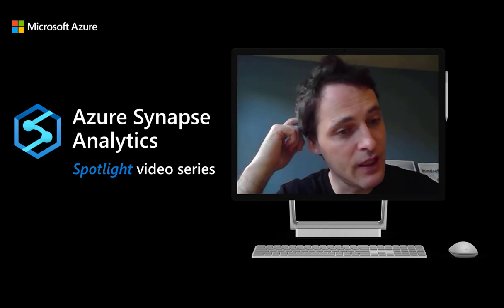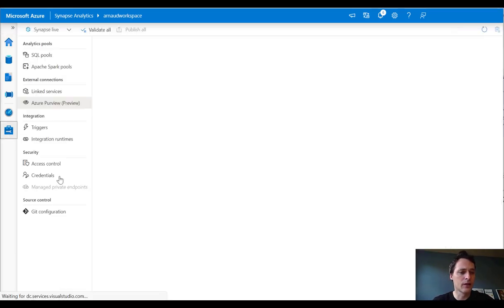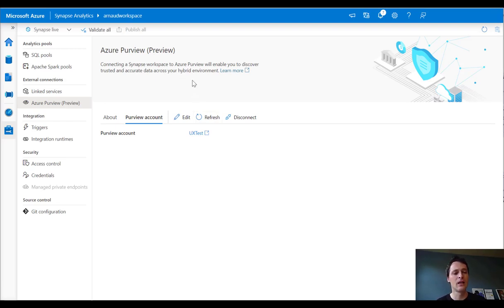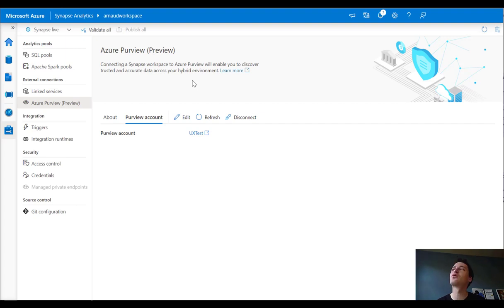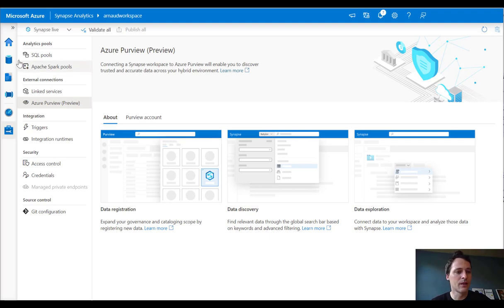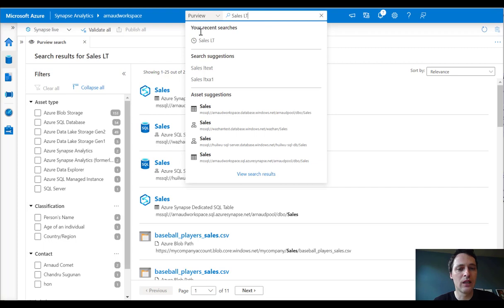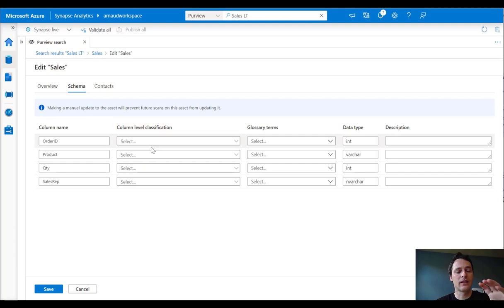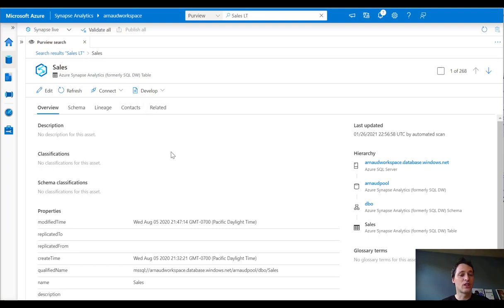Azure Synapse: How to Connect a Synapse workspace to Azure Purview